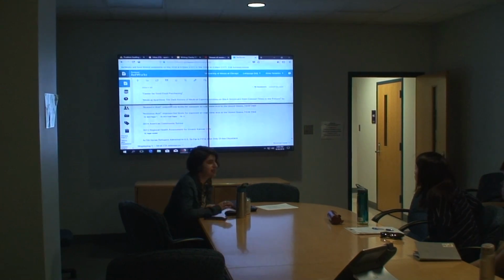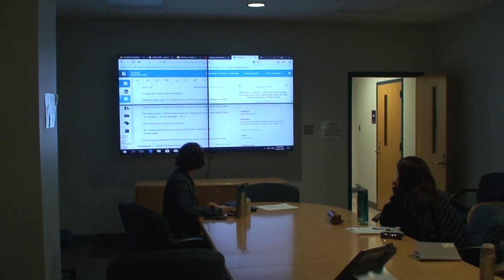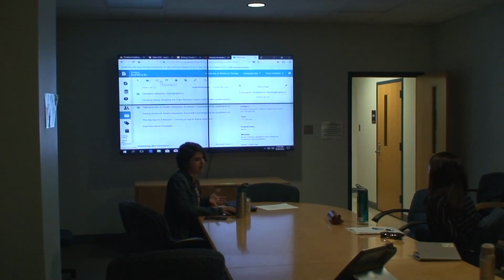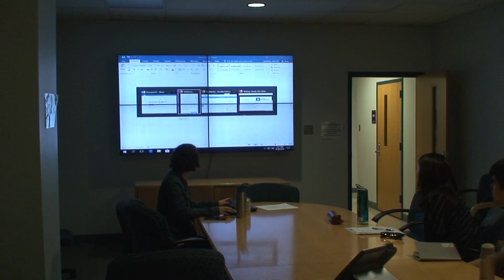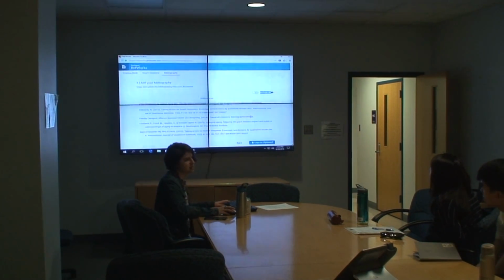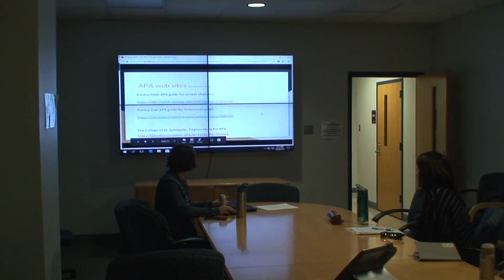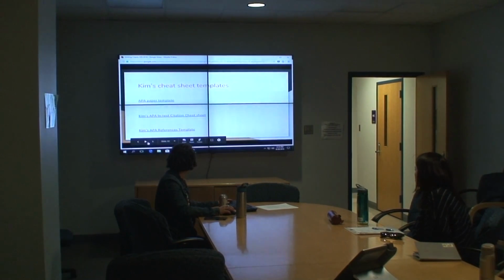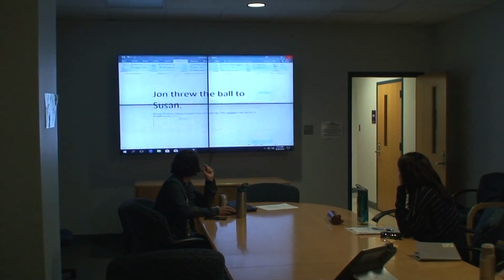Writing Workshop/Essay Bootcamp Part 2